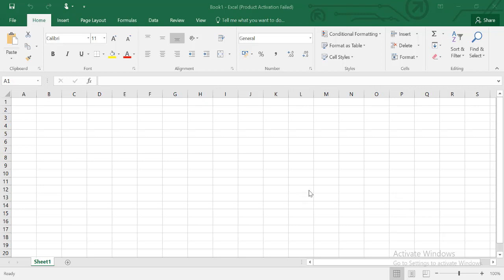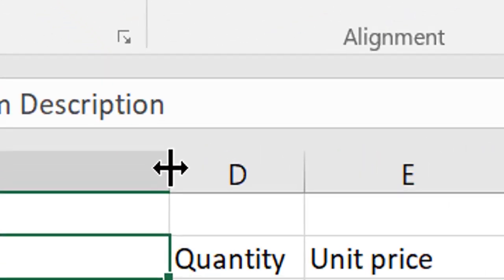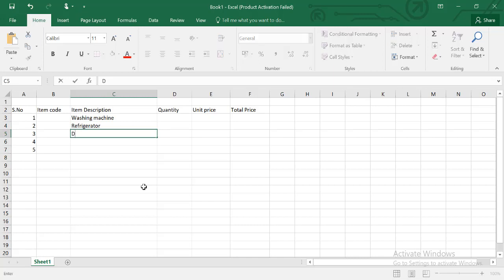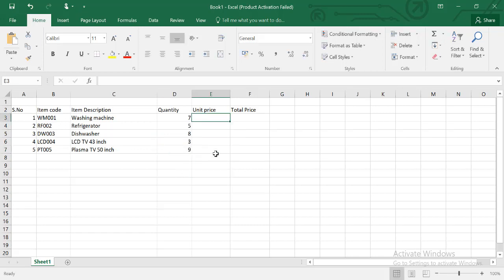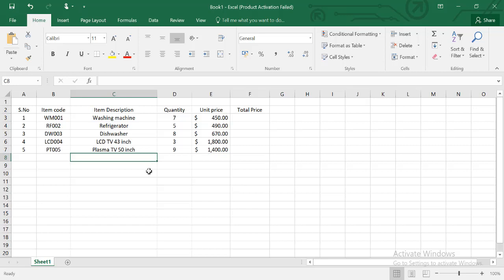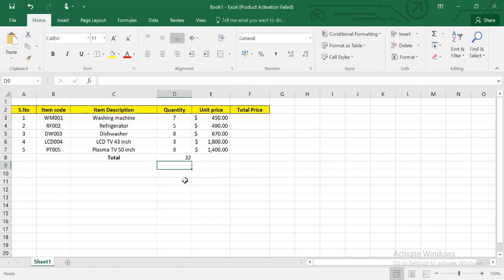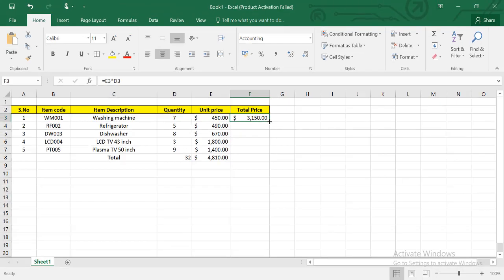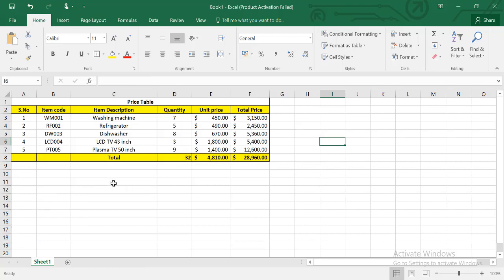Microsoft Excel Tutorial # 03 Price Table Using AutoSum Tool and Number Group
Topic: Price Table Using AutoSum Tool and Number Group